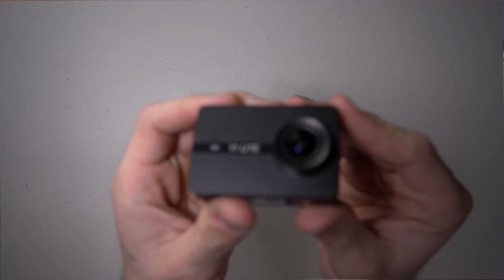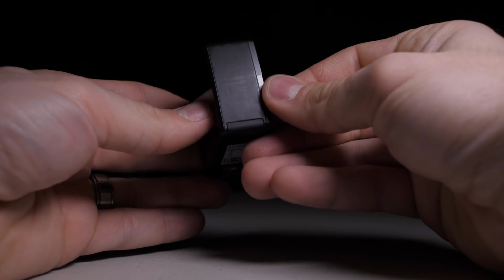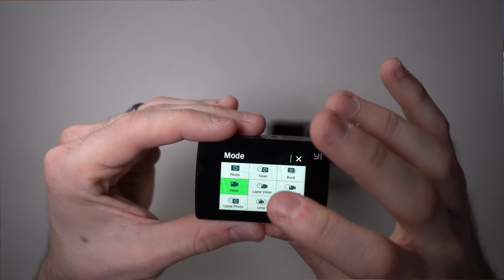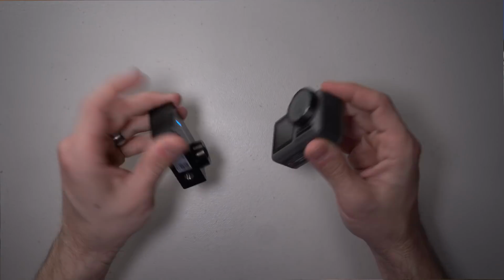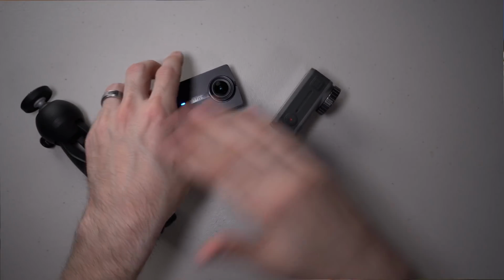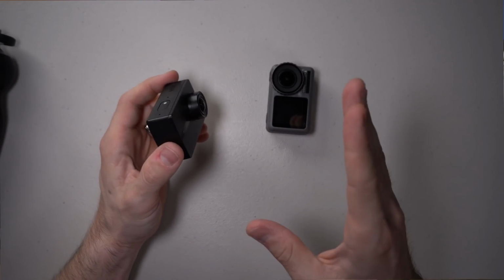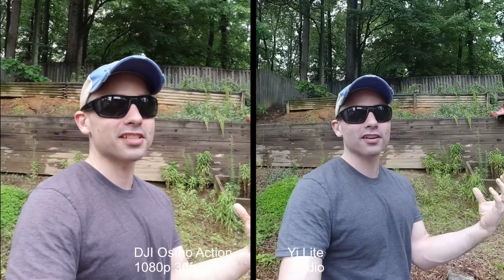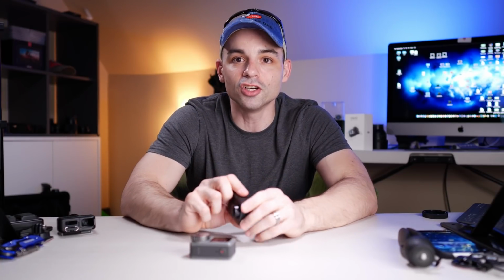MOST Expensive VS Least Expensive Action Camera! Yi Lite VS DJI Osmo Action!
Today we finally compare the two kings of action to find out who comes out on top. The DJI Osmo Action wants to usurp the crown from the GoPro Hero 7 black.  It claims to have better stabilization, better image quality, and a front facing vlogging screen.

But is it actually better?

Yi Lite

Main Lens (Nikon S 14-30)

Secondary Lens (Lumix 25mm 1.7)